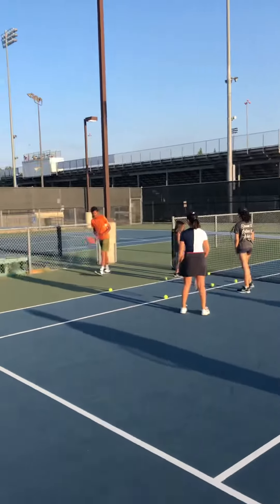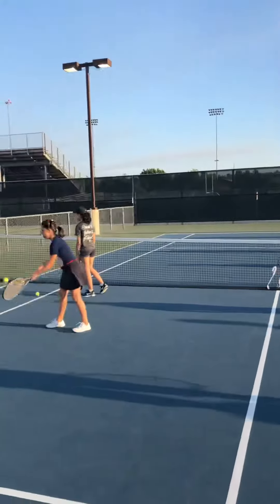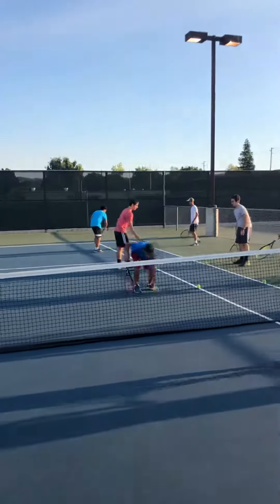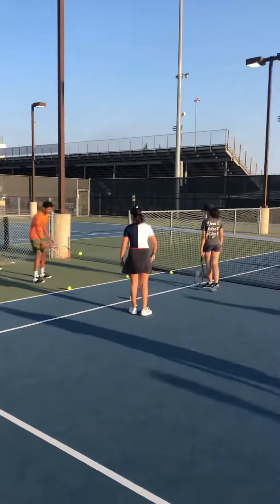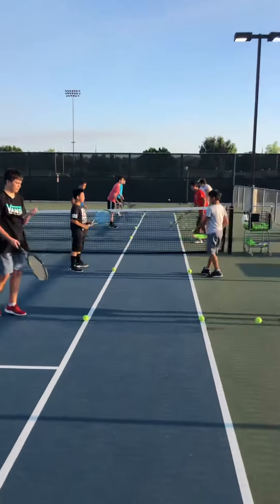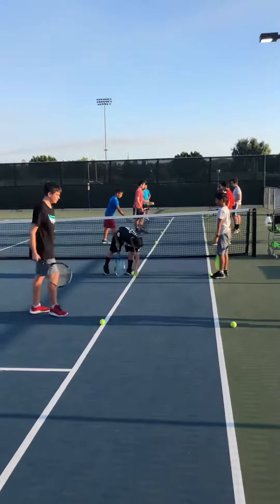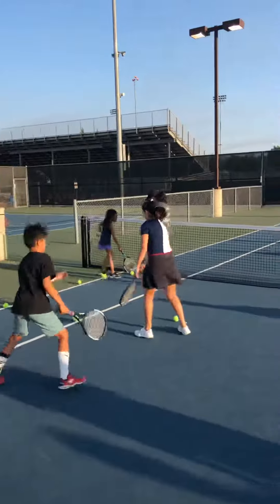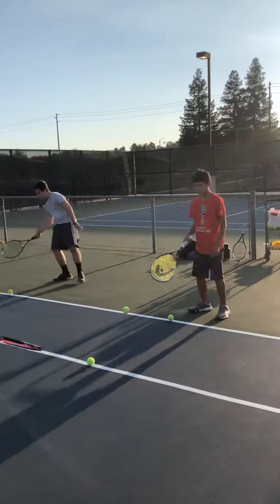Alley Rally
Large group Drills